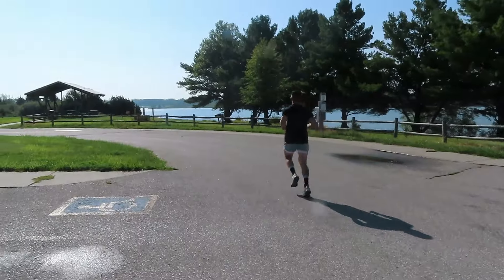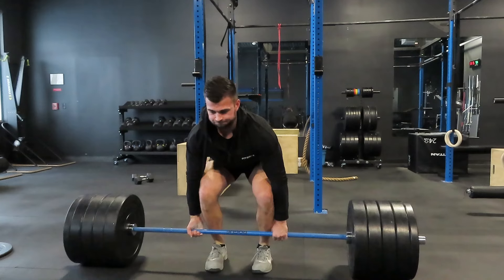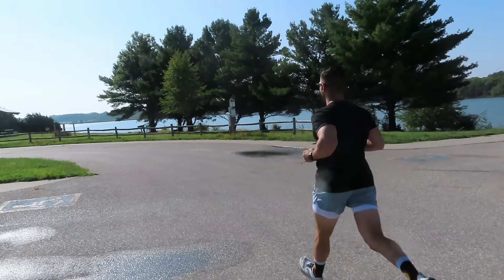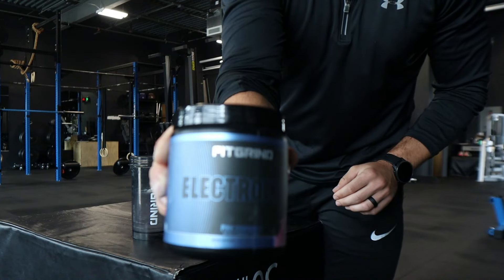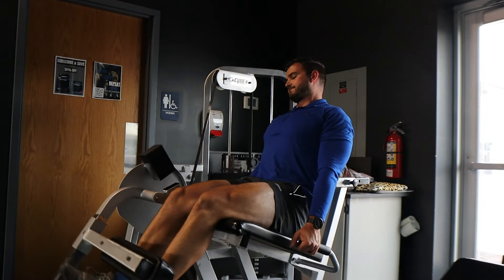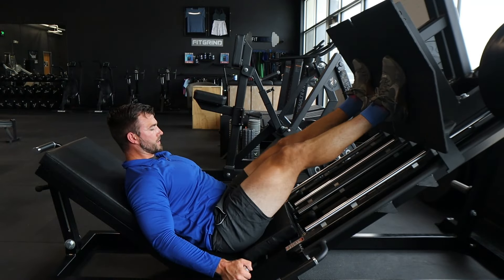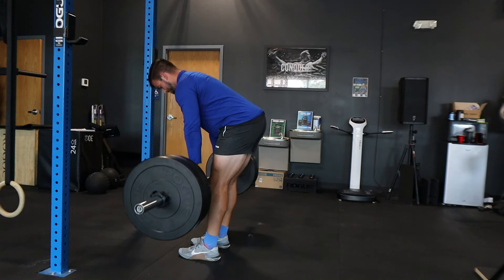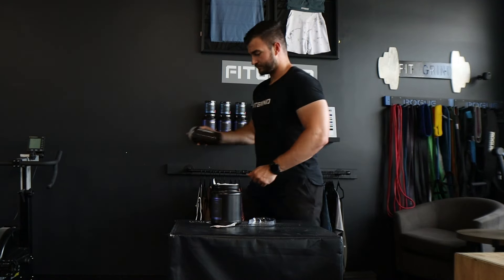Hybrid Training Leg Day Workout: How Mnay Reps/Sets/Frequency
In todays video I take you through my hybrid training leg workout. This leg workout will help you build stronger, bigger legs and is a great workout you can add to your hybrid training program. Training legs can be hard when you are training like a hybrid athlete but today I will also show you how to structure your leg workouts around your running.